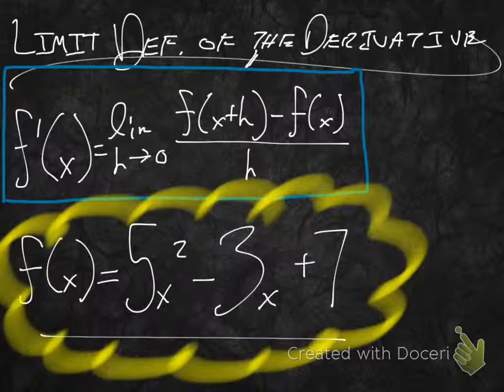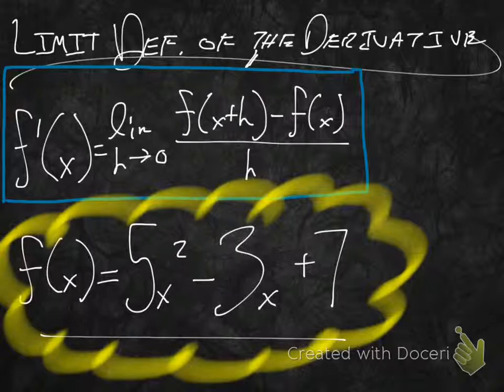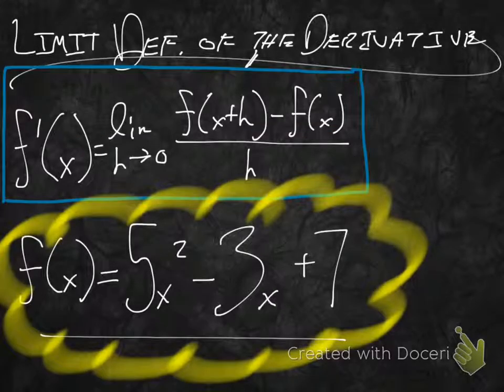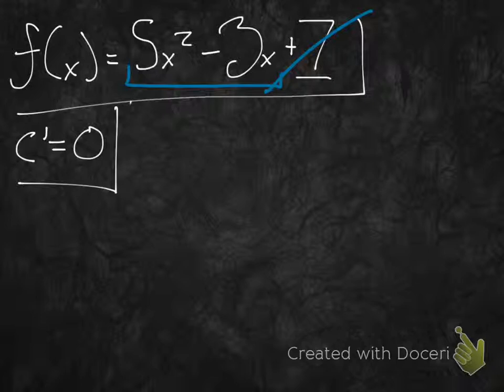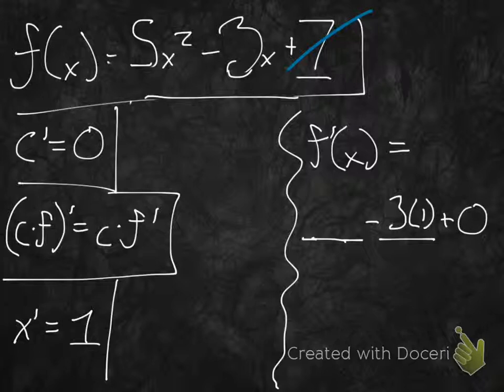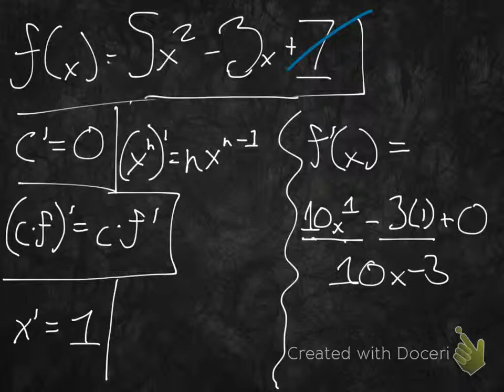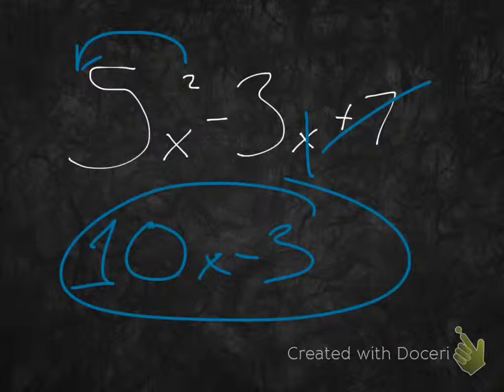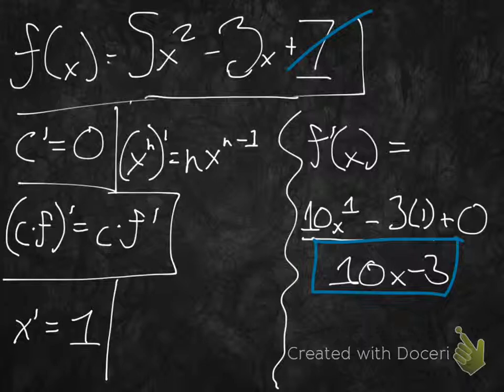Limit Definition of the Derivative vs. Derivative Rules: 2nd Degree Polynomial Example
Detailed, step-by-step walk-through example of the procedural differences as well as pros and cons of using the limit definition of the derivative versus using basic derivative rules to differentiate a second-degree rational polynomial function.